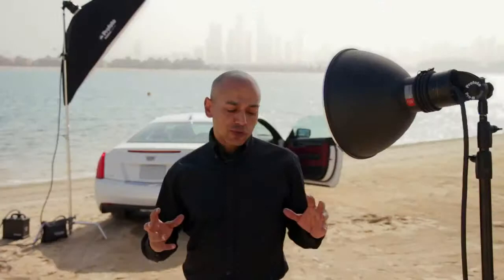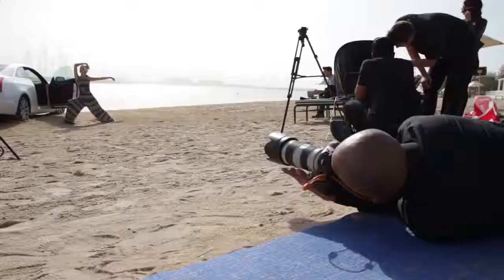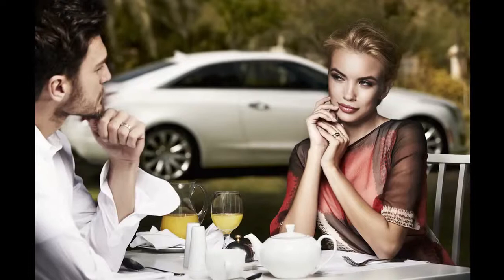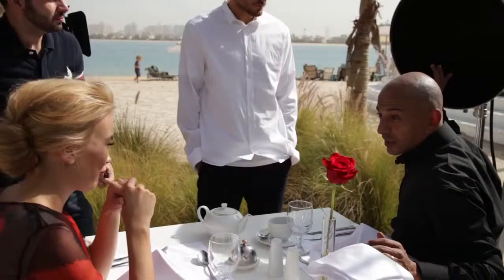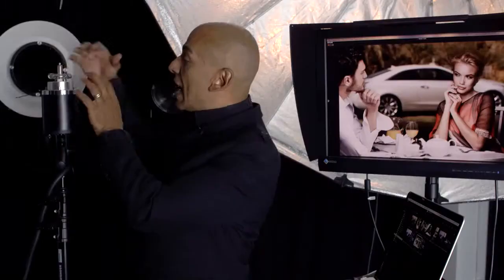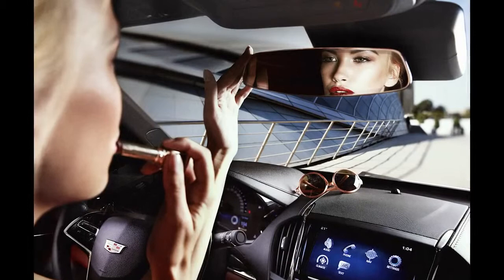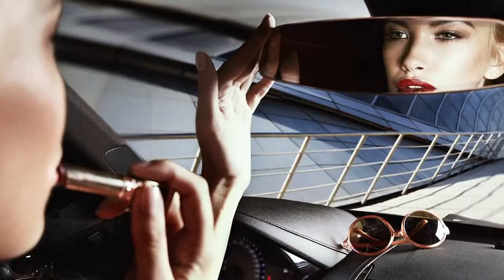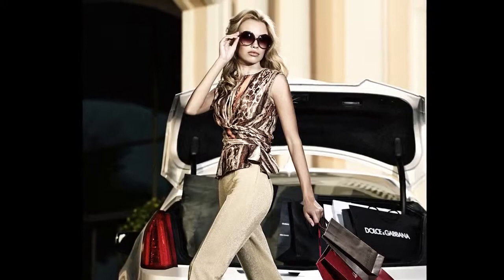Andrea Belluso Behind the scences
Andrea Belluso in Dubai, behind the scenes.